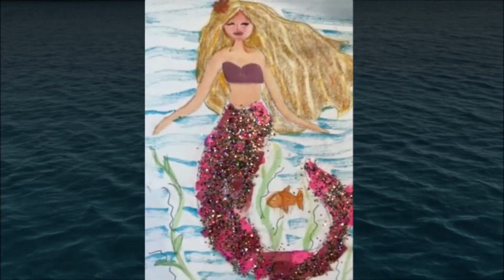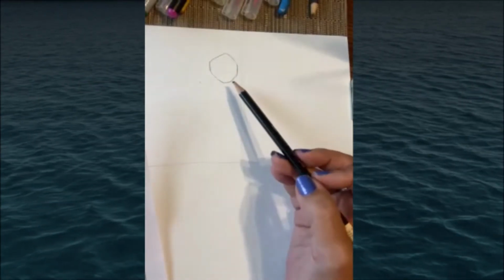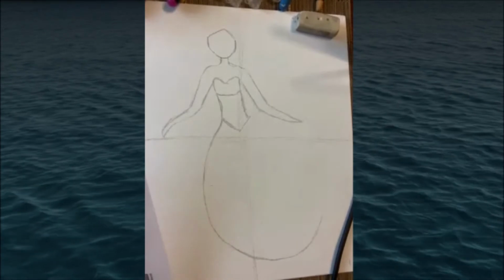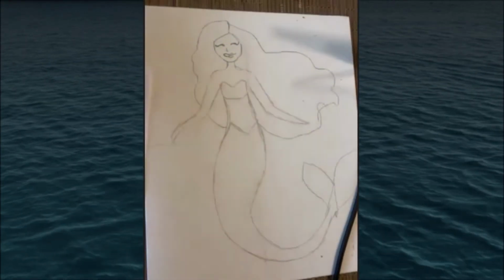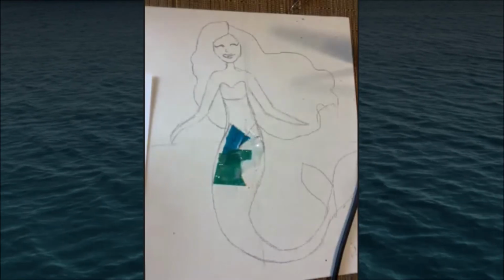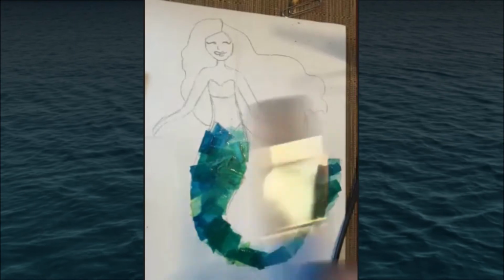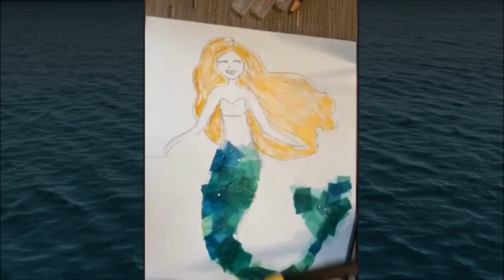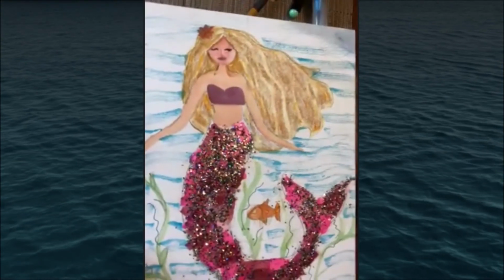Mixed Media Mermaid Instructions 1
Somers Library program 8/10/22
This is a great project for all ages using items you may be able to find around the house.